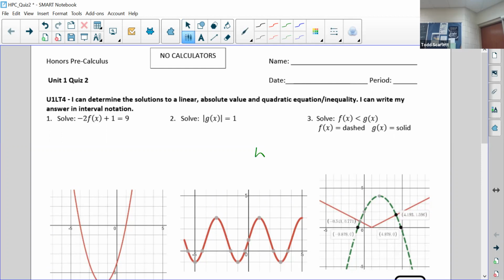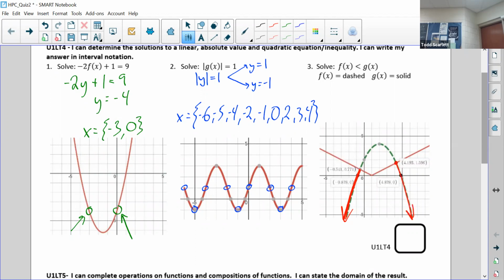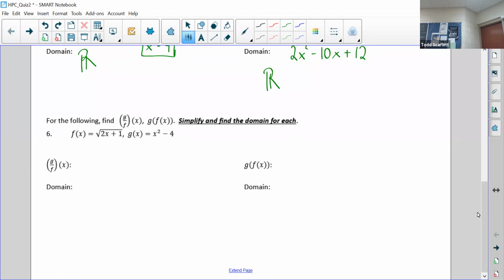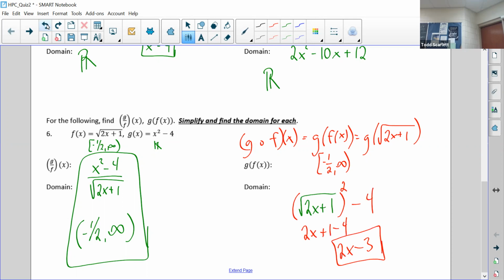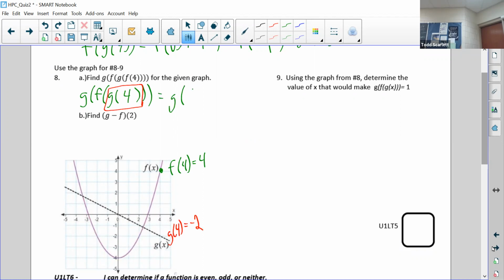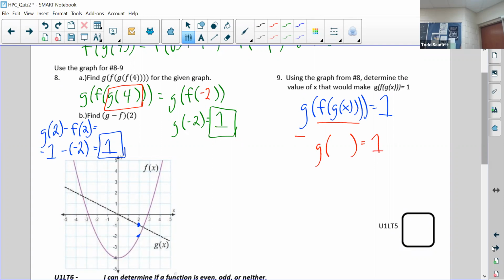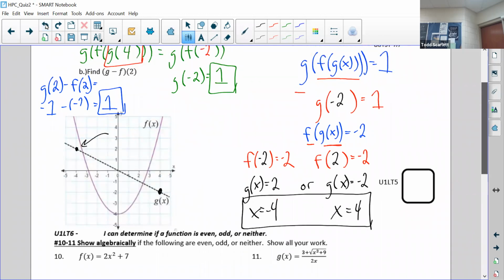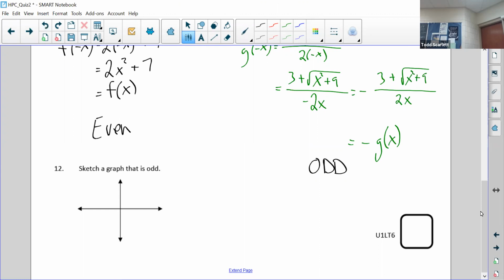HPC Quiz 2 solutions